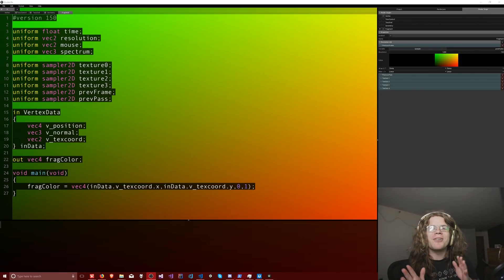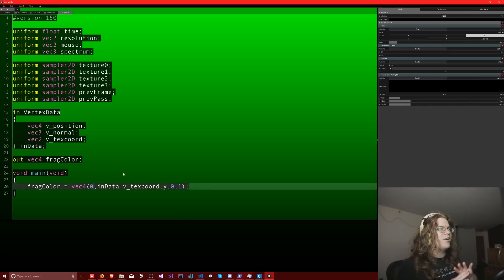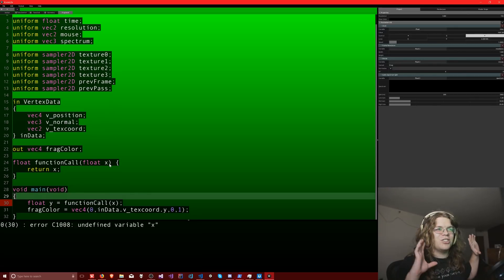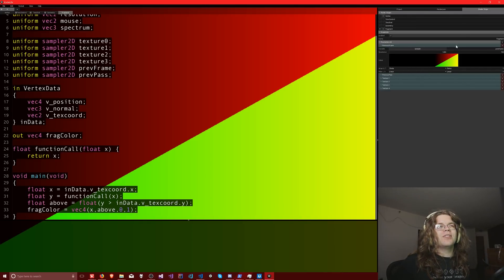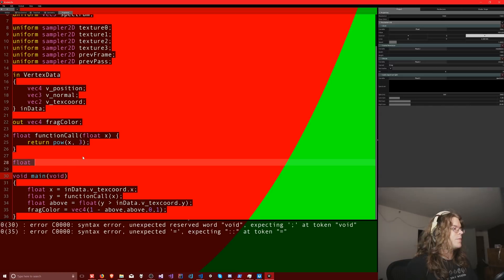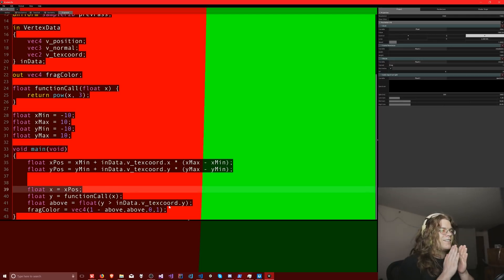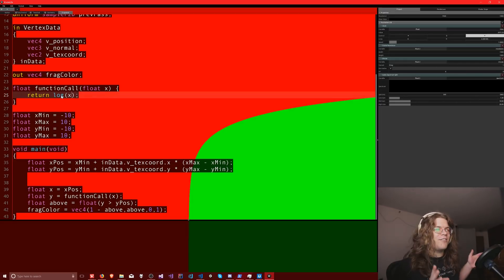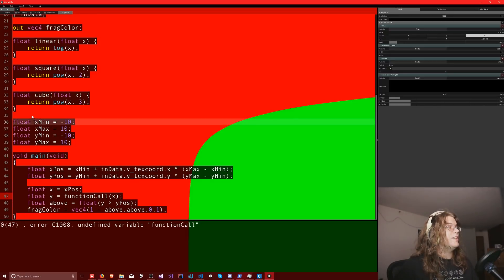Building GLSL Shaders in a Real Time Shader Editor - KodeLife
KodeLife is a powerful cross platform shader editor for Mac, PC or Linux. It overlays a text editor and debugger on top of the real-time results of your shader. This means you get to see results as you type. It's super cool!

We're going to take some time to explore writing a fragment shader in GLSL using KodeLife. The shader is going to plot functions so that one color represents values greater than our value and another represents values less than our value.

The real-time nature of the editor makes it extremely intuitive and easy to learn with. I'd recommend it for anyone new to shaders. With only a basic level of knowledge it becomes a math playground!

Beyond just working with fragment shaders you can also modify vertex and geometry shaders to build even more cool stuff. Features like integrating with time and the mouse are also supported.

Keijiro Takahashi has created a number of really cool effects with this tool.

If you make something awesome I'd love to see it!